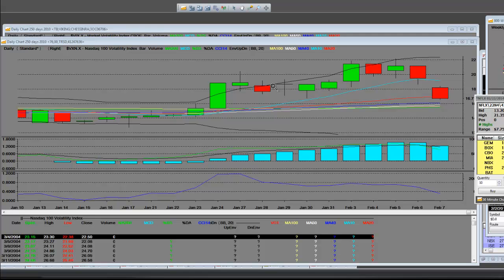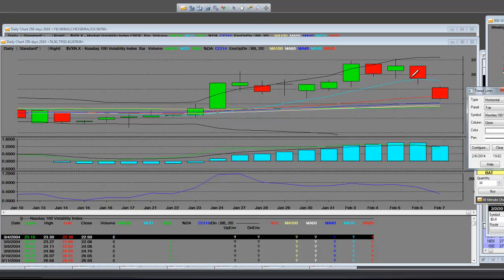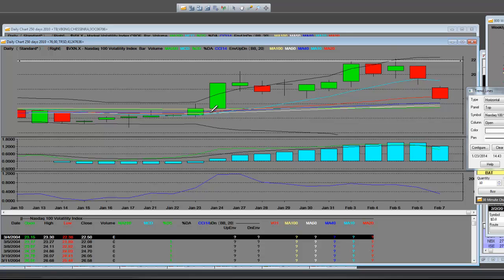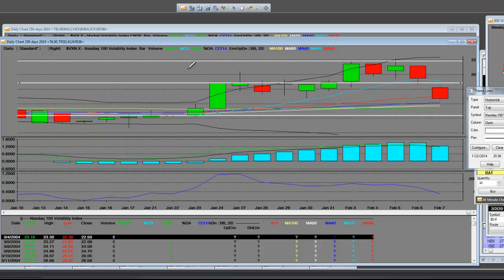Nasdaq 100 VXN vs S&P 500 VIX Volatility Fear Indicator Technical Analysis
Nasdaq 100 VXN vs S&P 500 VIX Volatility Fear Indicator Technical Analysis (VIDEO). In this stock market trading education video we'll cover how to to trade the volatility in 2014.

We'll take a look at the daily, weekly, and monthly technical analysis trends on both the VIX & VXN. We'll cover how to gauge the fear indicator throughout Feb 2014.